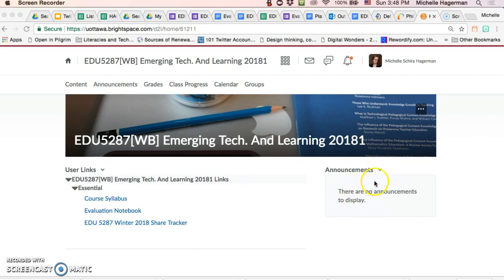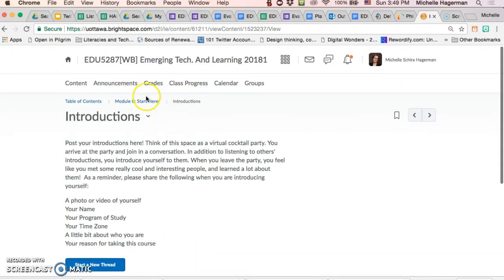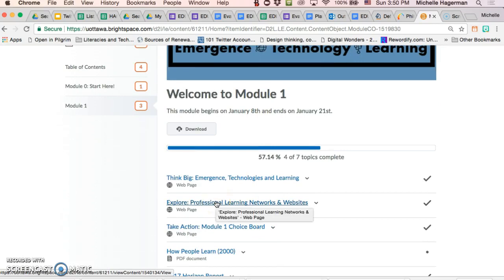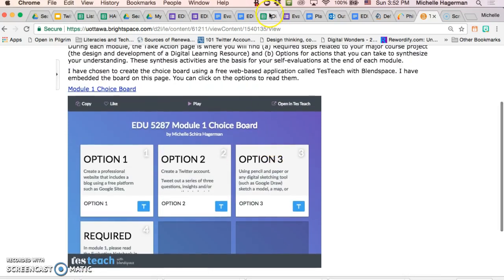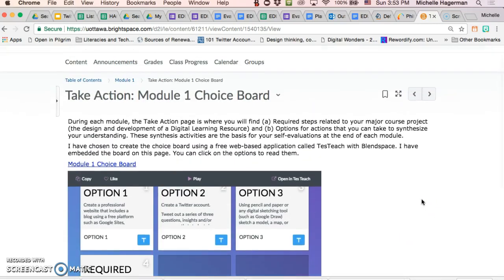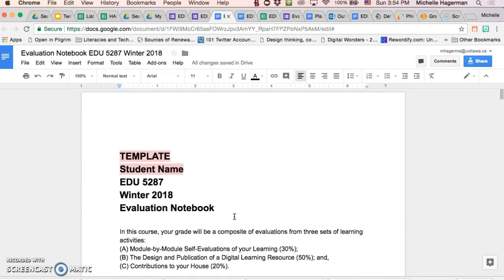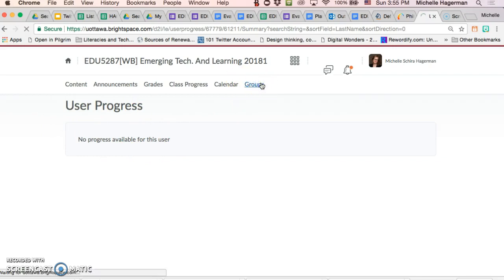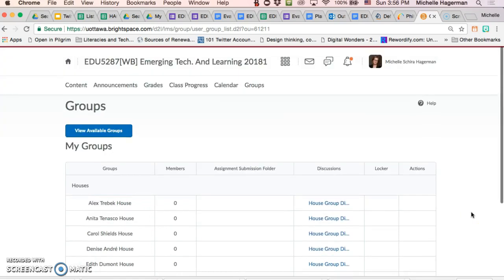Where to Find The Essentials in EDU5287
An introduction to essential features and navigation in EDU 5287 with Professor Hagerman.